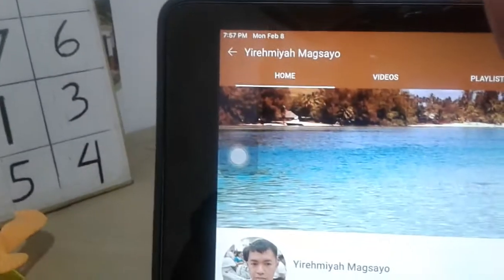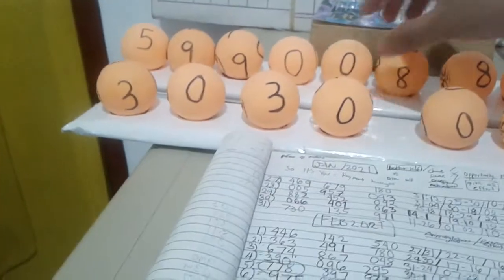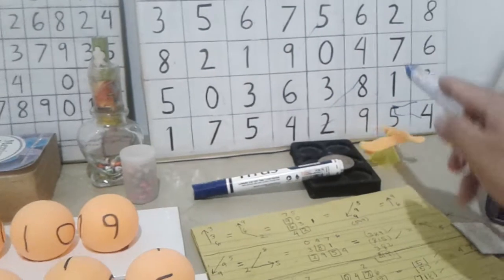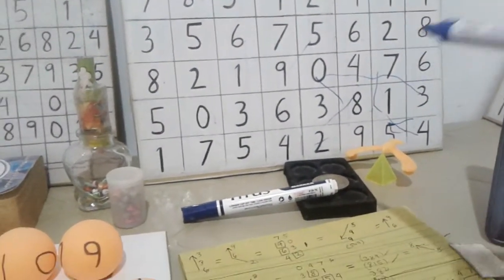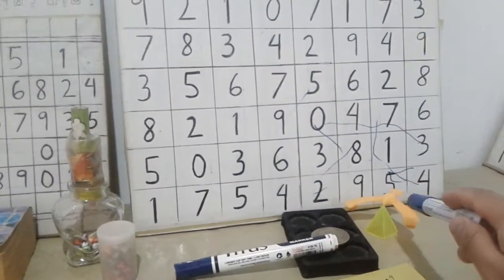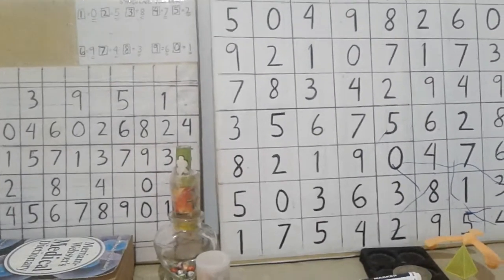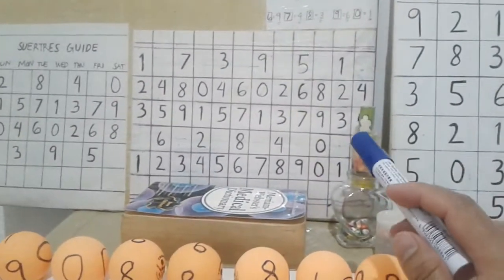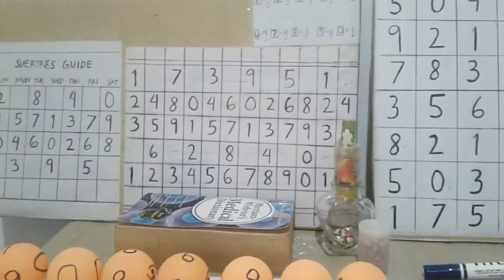computation and formula before 9pm draw today